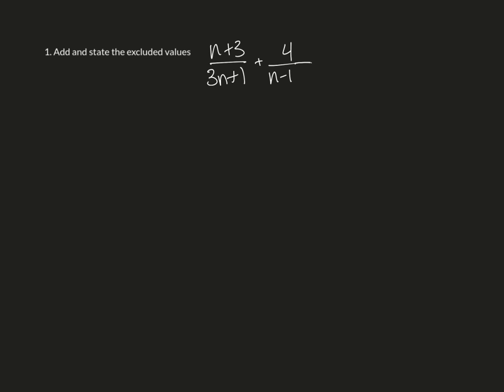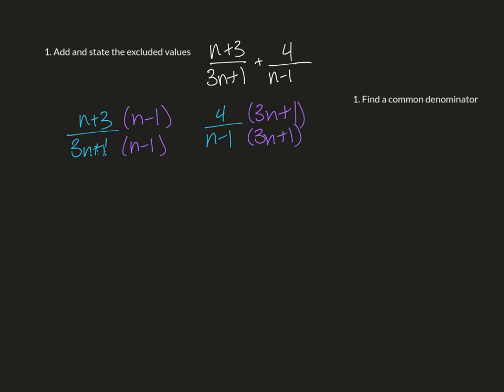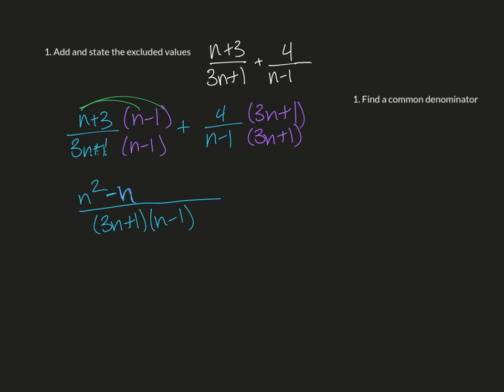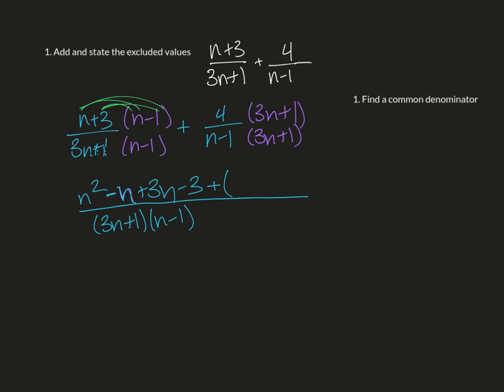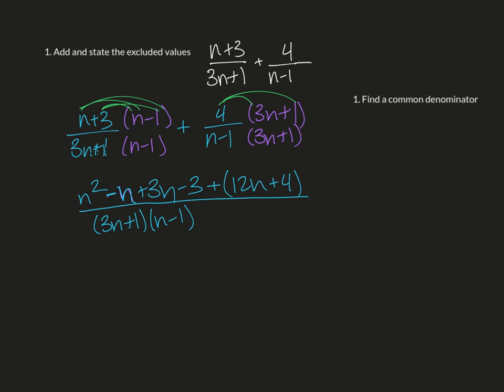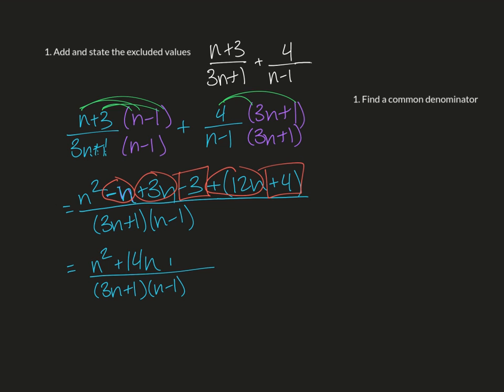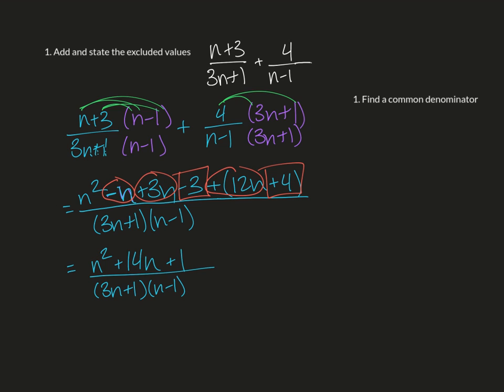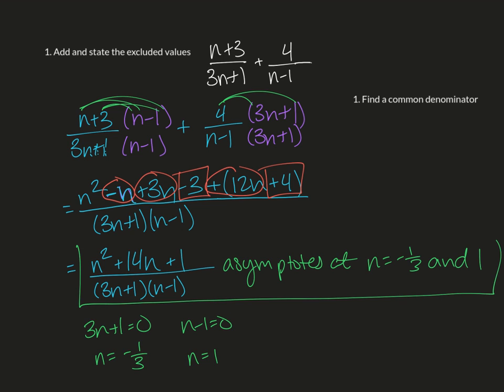5.2 Math 3 Adding Rational Expressions